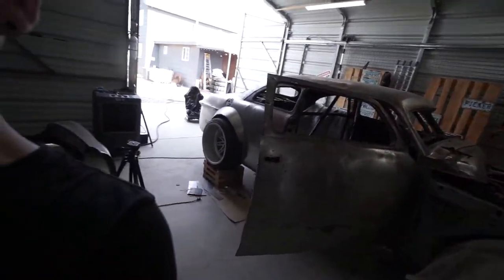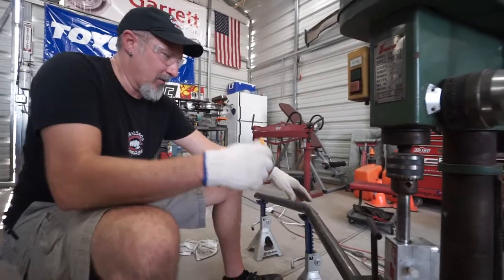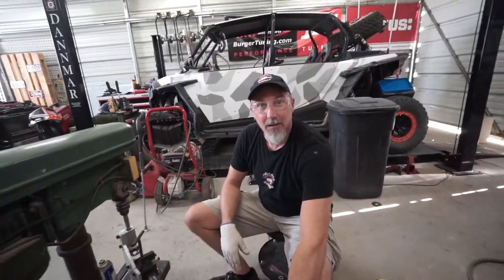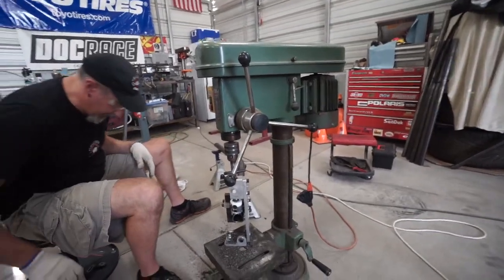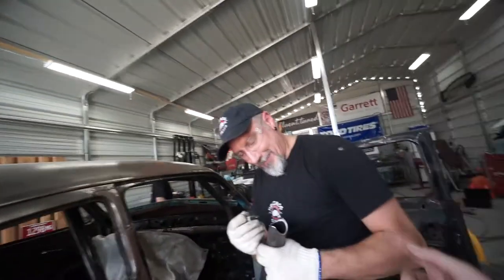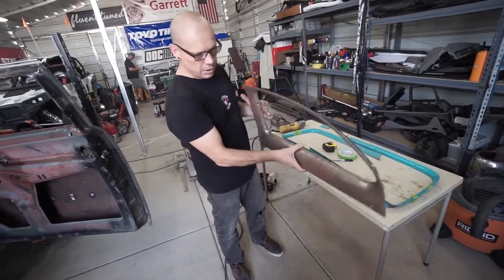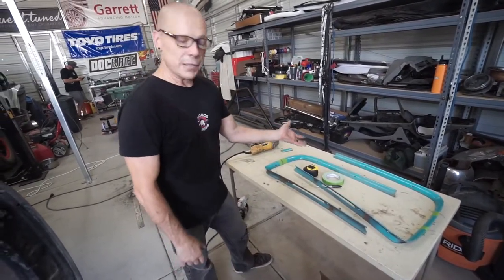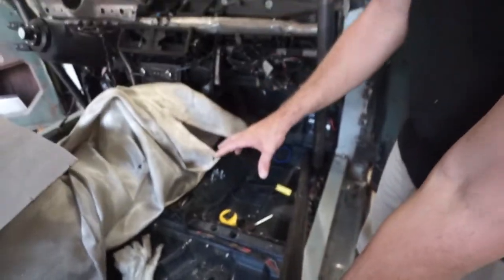Part 66 - We did it! Got the Cage Done! - 1949 Ford/BMW chassis swap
Hey Maniacs!!!
We have done it!... Again!!  LOL
This time we completed the build and the install of a full roll cage.
We started with an Autopower Safety U-Weld Kit that was made for a 2008 BMW 335i.
This gave us a good starting platform and set the theme for the rest of the cage.
Ryan then spent 4 Saturdays bending, cutting and fitting the rest of the bars (like the front roof bars, the door bars and the rear down bars.
For being amateurs at this I think we did pretty dang good!

God bless you guys and thank you watching our crazy build!!!

About Maniacs Garage and its creator:
My name is John. Over the past few decades I have built some pretty crazy rides and this one may be the craziest!  After spending the last 15 years working on my Real Estate business, raising a family and help plant a start up church, I am ready to embark, along with my son and a group of friends, on a new project.
However, this is not just any old project, we are going to attempt the first ever 1949 Ford Shoebox chassis swap to a 2008 BMW 335i.
Keep in mind that we don't do this for a living and the budget is very limited.
Will we make the deadline for SEMA 2020?  What kind of challenges will we run into along the way?